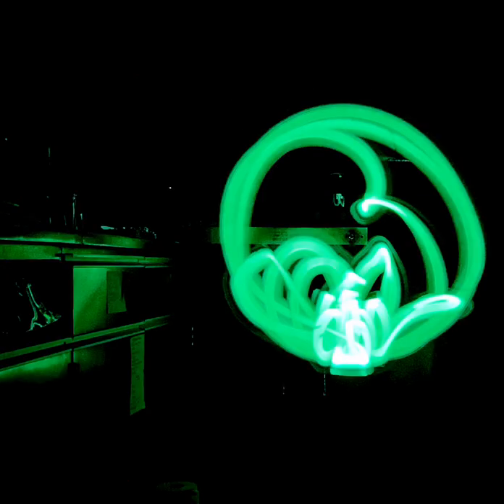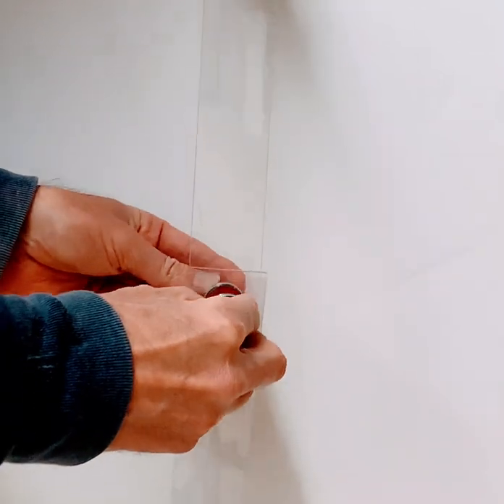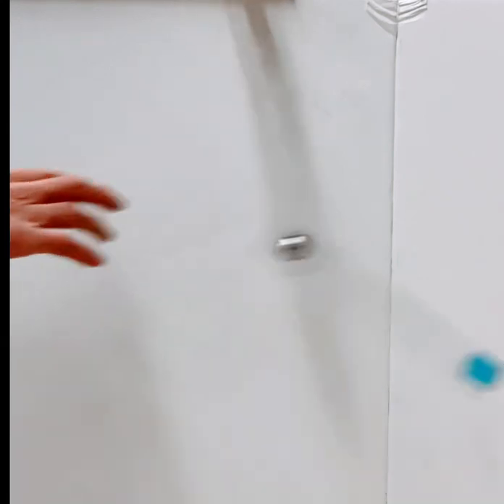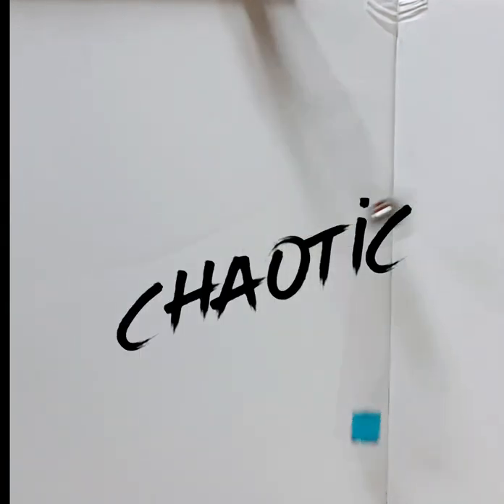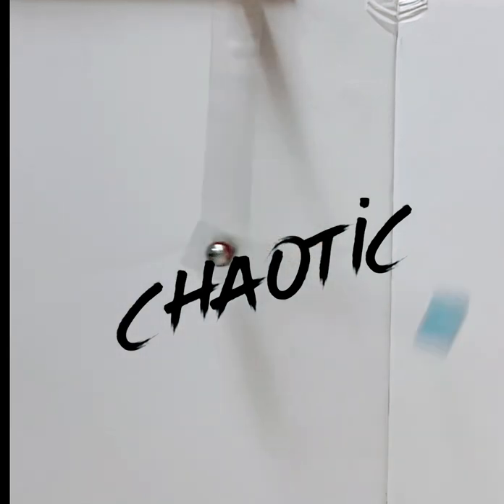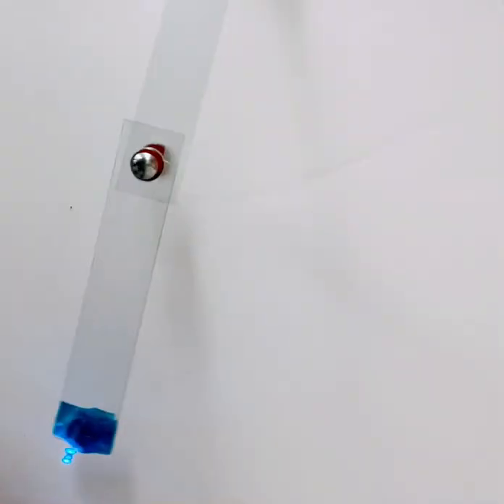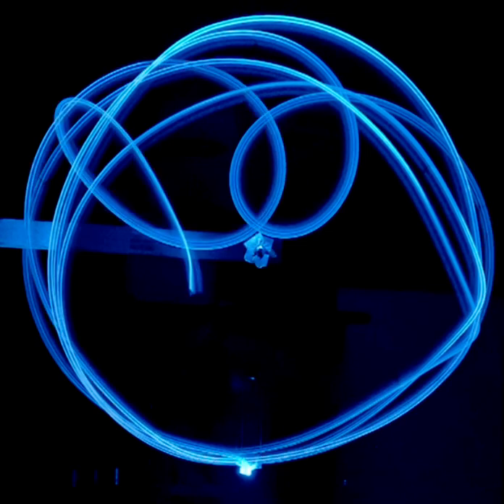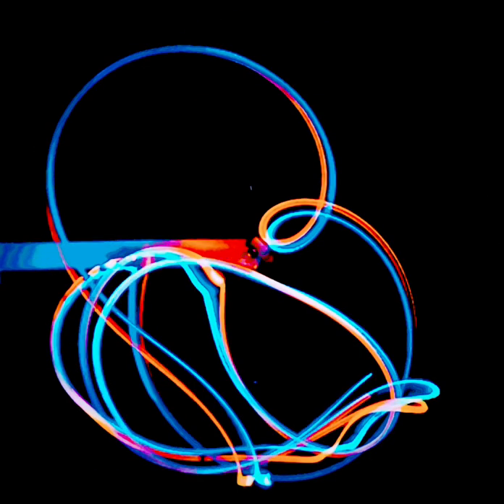Light writing with the chaotic double pendulum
A double pendulum displays chaotic motion. Attaching light sources to a double pendulum allows for interesting behavior that can be captured with long exposure photography.